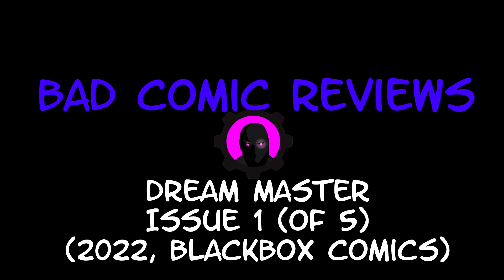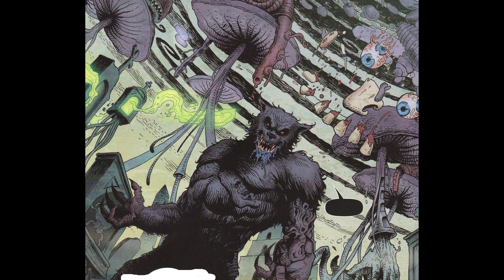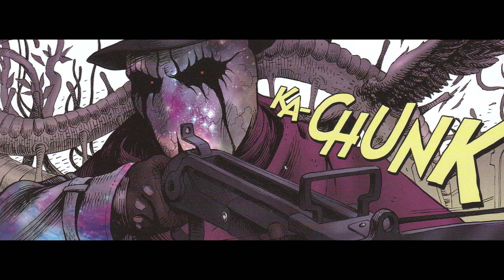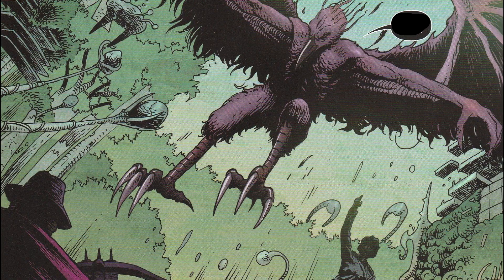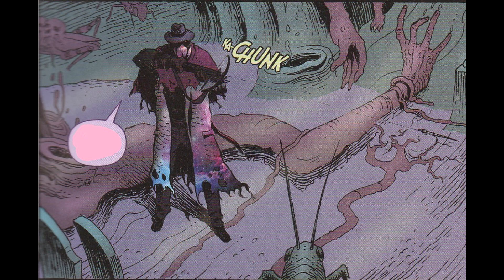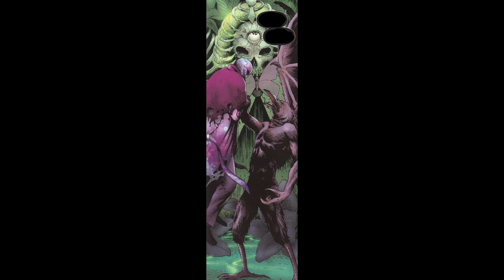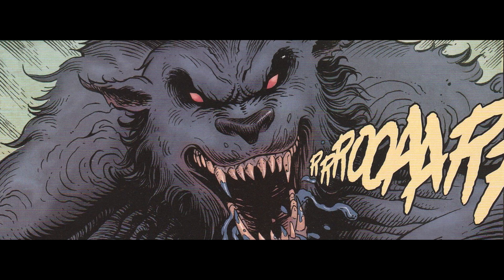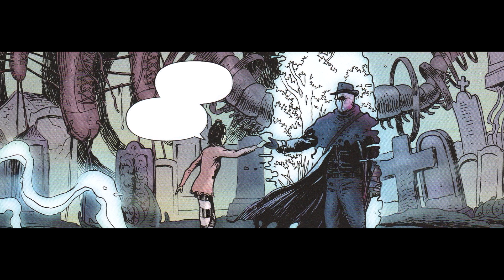Dream Master -- Issue 1 (2022, Blackbox Comics) Review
On this episode of Bad Comic Reviews: We're looking at issue 1 of the 5-part mini-series Dream Master from Blackbox Comics. A young woman wakes up in a strange and mysterious land only to be hunted by horrific nightmare creatures. The enigmatic Dream Master uses his limited magical powers to attempt to save the young woman from the monsters of the dreamland.

Written by Jonathan Hedrick, art by Luigi Barricelli, colors by Ruben Curto, with letters by DC Hopkins. Cover by Luigi Barricelli with colors by Ruben Curto.